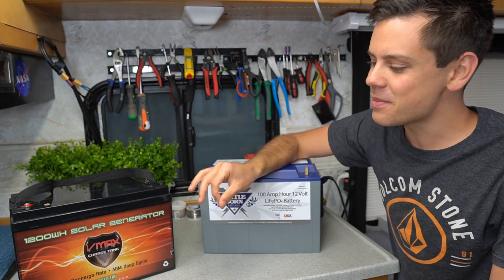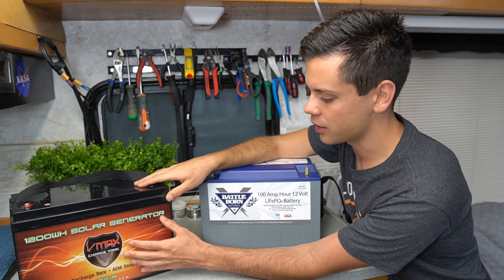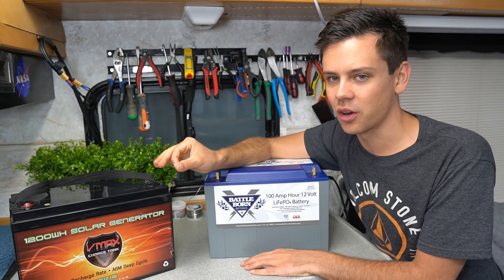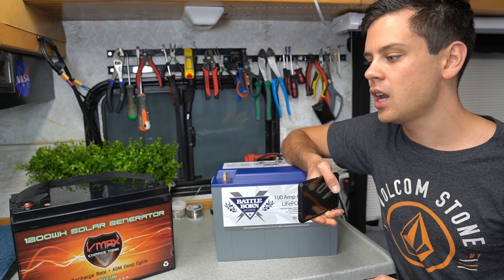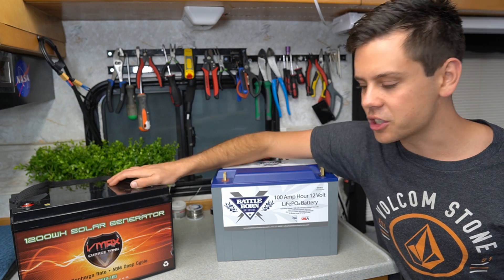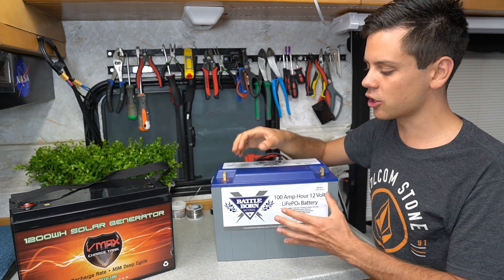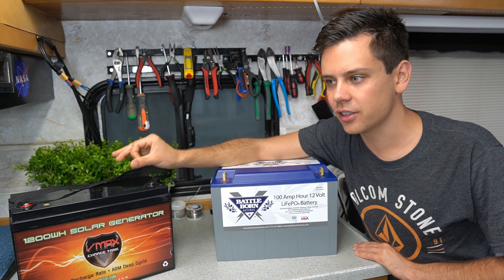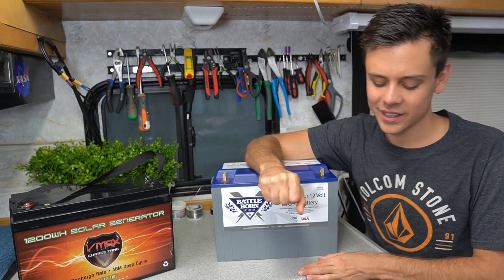Solar Lithium Batteries ARE CHEAPER than Lead Acid! Proof Included